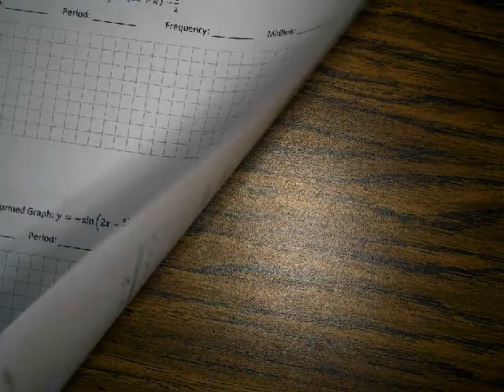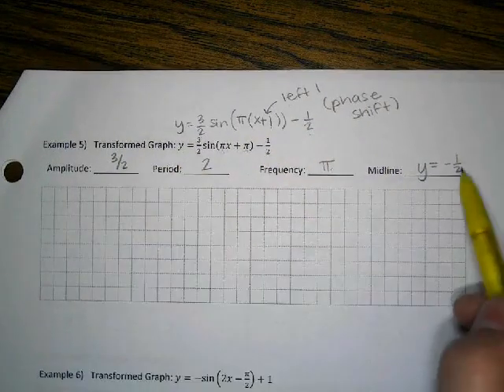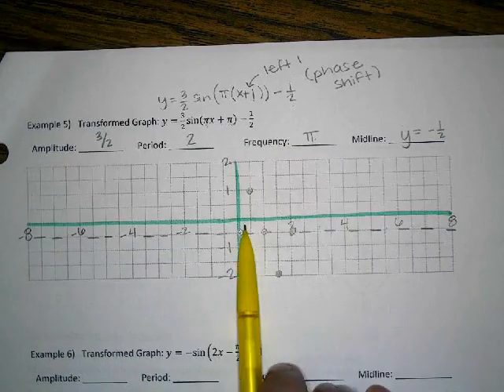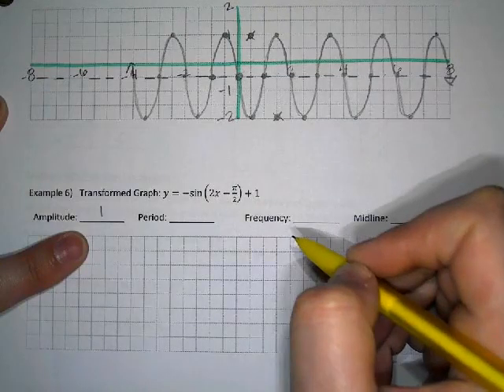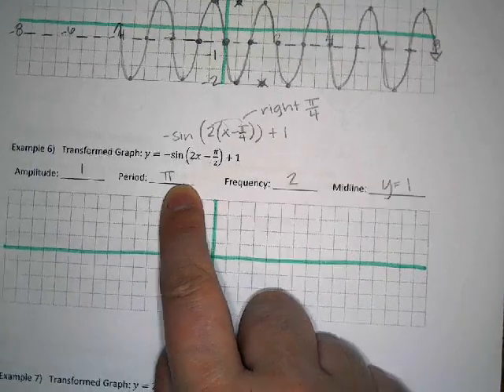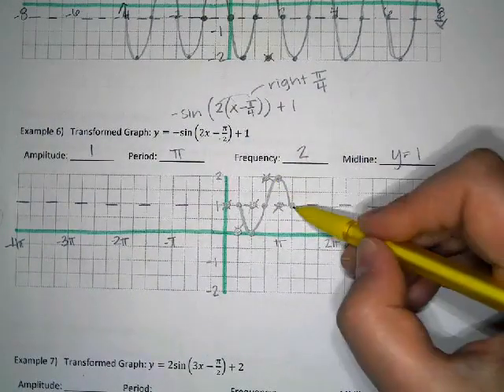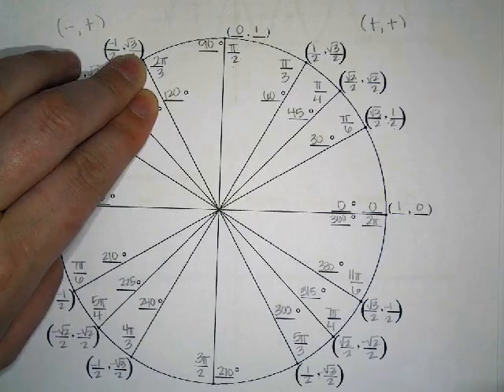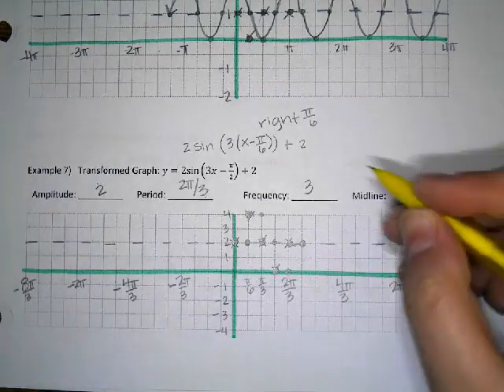Graphing Sine Functions Part 2